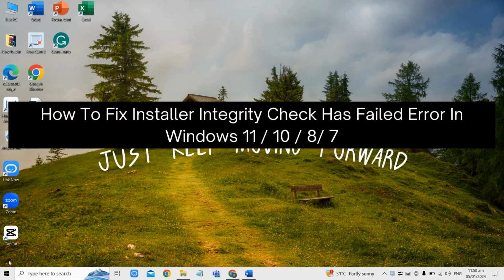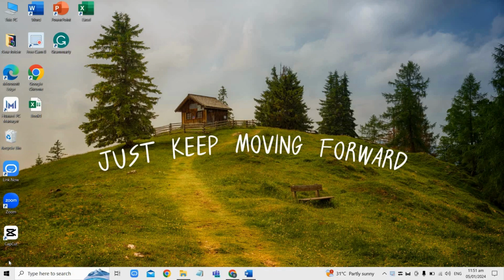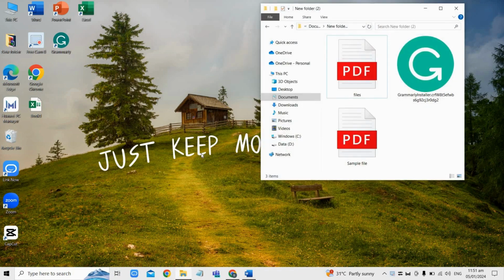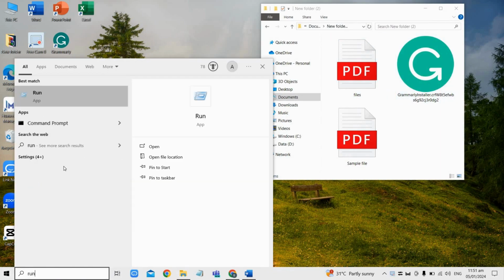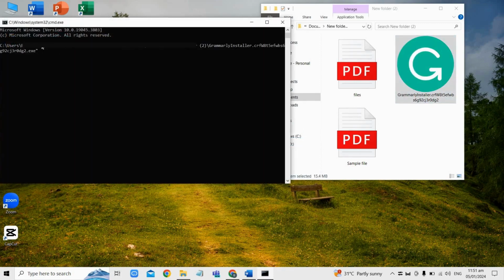How To Fix Installer Integrity Check Has Failed Error In Windows 11/10/8/7 | Easy Guide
Are you encountering the "Installer Integrity Check Has Failed" error on your Windows 11, 10, 8, or 7 PC? Don't worry, we've got you covered! In this easy guide, we'll walk you through the steps to fix this error quickly and effectively.

In this video, you'll learn:

What causes the "Installer Integrity Check Has Failed" error.
Step-by-step instructions to resolve the issue.
What you’ll need:

A PC running Windows 11, 10, 8, or 7
Internet connection (for downloading necessary files)
Steps Covered:

Understanding the Error Message
Checking for Corrupted Downloads
Re-downloading the Installer
Disabling Antivirus Temporarily
Running the Installer as Administrator
Using the Command Prompt to Verify Integrity
Why Fix This Error?

Ensure successful installation of software.
Prevent potential security risks.
Maintain a smooth and error-free computing experience.